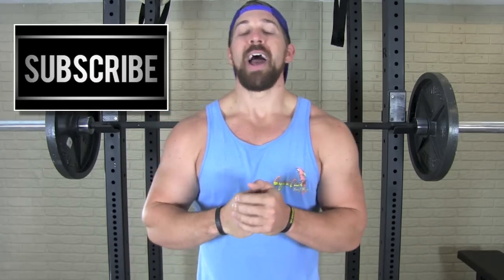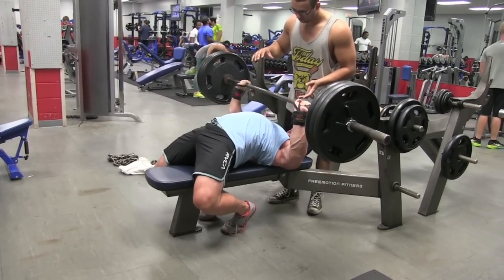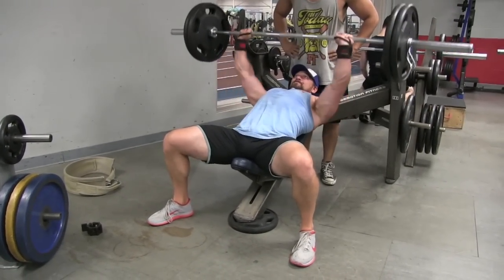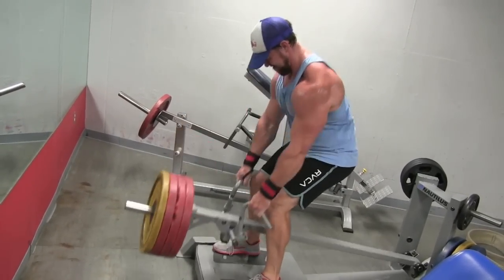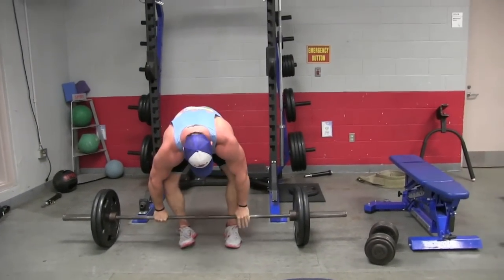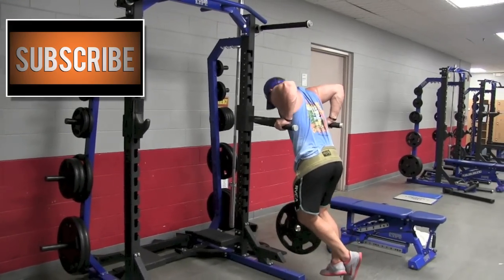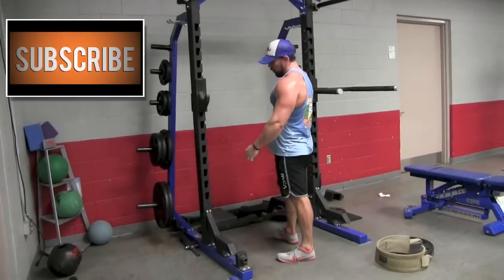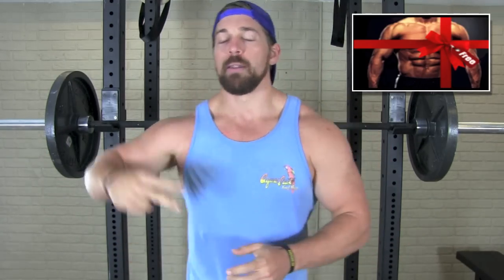Arnold Schwarzenegger's Insane Chest & Back Routine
Hi, meatheads! In this video Coach MANdler takes you through Arnold Schwarzenegger's Insane Chest & Back Routine he used while training for the Mr. Olympia competitions he won in the 70's. By using these same insane high volume chest and back supersets, you will build stacks of dense, ripped, and powerful muscle mass all over your upper body.

If you’re a busy dude over 30, you need a different approach to burning fat and reviving your anabolic hormones to look good, feel good, and f... good as you age. That’s why I upload new videos every Monday, Wednesday, and Friday on this fitness channel to give you kettlebell beginner and advanced workout videos, including kettlebell fat loss routine, kettlebell training for strength, kettlebell HIIT workouts, etc. I will also share helpful tips and routines that you can do at home or in the gym using dumbbells, barbells, bands, body weight, and other strongman implements. These are designed to achieve maximum muscle development, burn fat for hours, increase core strength and ultimately help you move more explosively WITHOUT experiencing aches and pains from inflammation and overtraining. Best of all, these workouts typically only take 10 minutes or less, so you can get fast & dramatic results that help you look good naked and perform like a BEAST...without dedicating your life to fitness. Follow my videos if you want to look good, feel good, and f... good in under 10 mins a day.